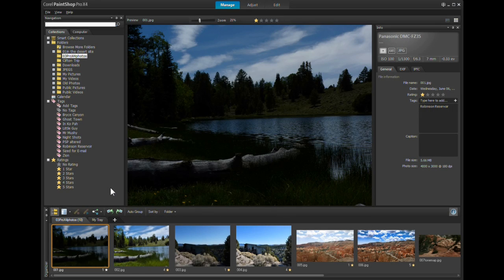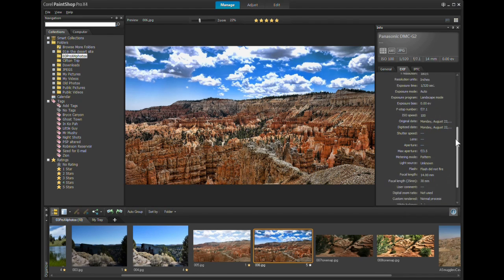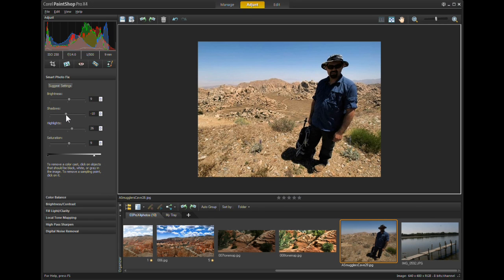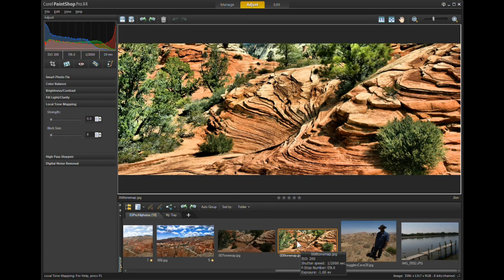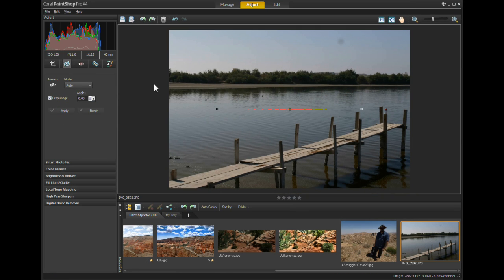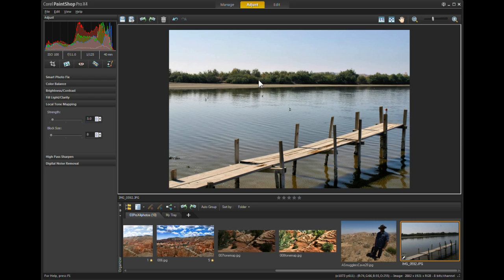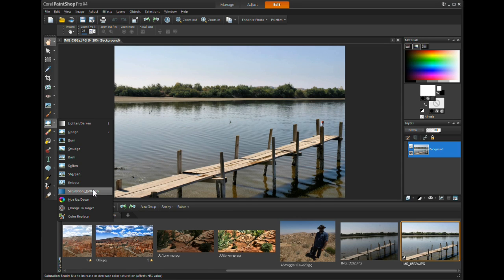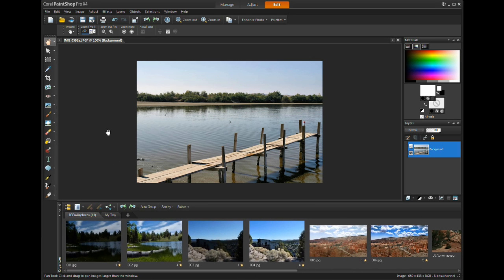Using Corel's PaintShop Pro X4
Short tutorial on editing images using Corel's software. Why is this a great video software? Ease of use and options, to put it simply. This video applies to later versions also.  Here's a page with more into